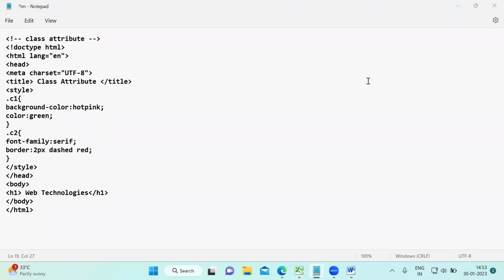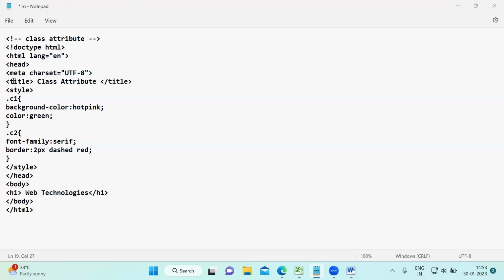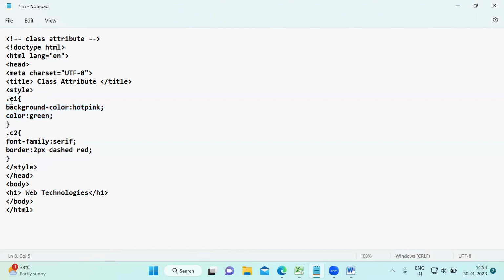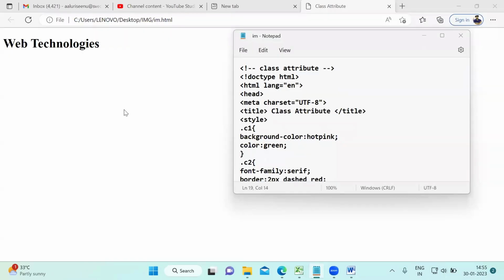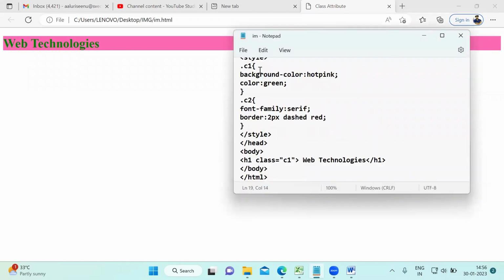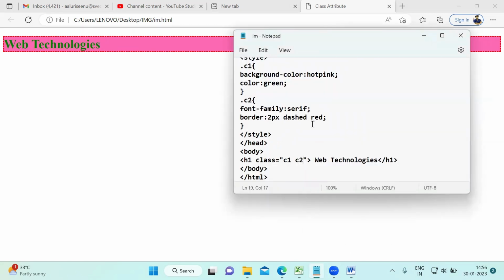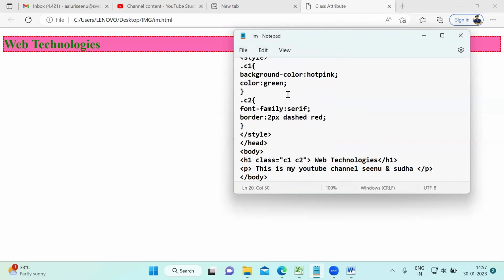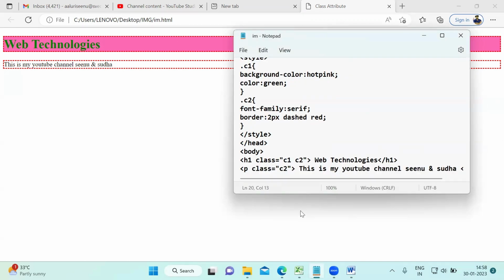How to use class attribute in html | html practicals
classes and id in html